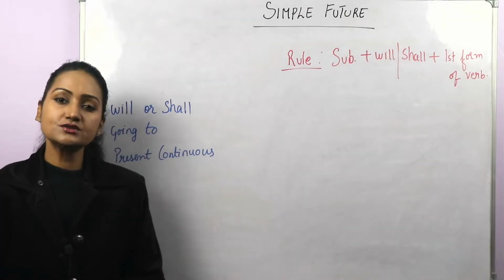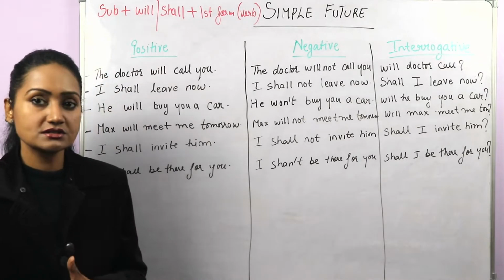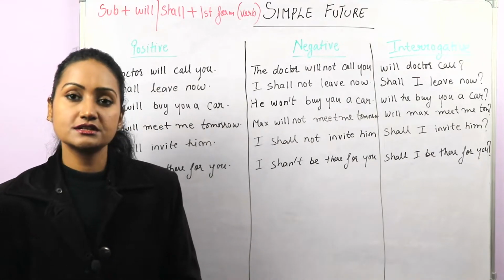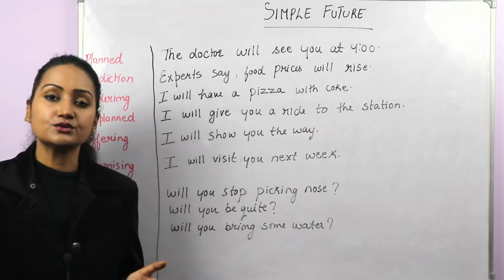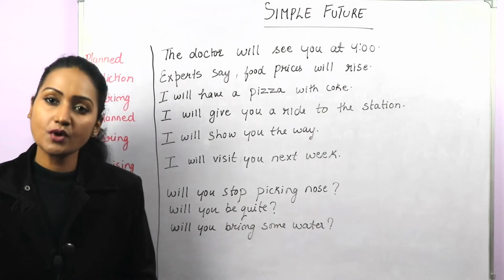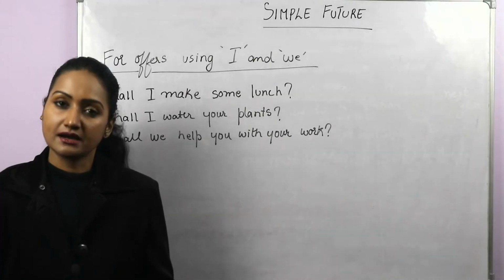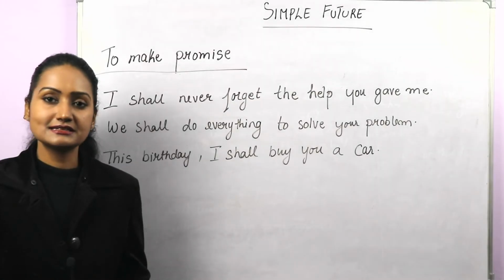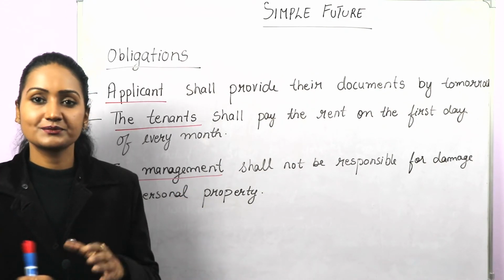Simple Future Tense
The simple future tense is as useful as other tenses in daily communication. It is used to describe an action that we will follow in time to come.
In this lesson, I'll talk about its structure, how and when to use, and what are the things one needs to take care of while using this tense. This will definitely help you to be fluent.

All the best and keep learning.

Rule: Subject + will / shall + First form of verb

Chapters:
00:00 Introduction
00:37 Rule
01:00 Three ways
01:56 Positive, Negative and Interrogative
04:53 When to use will
09:52 When to use shall